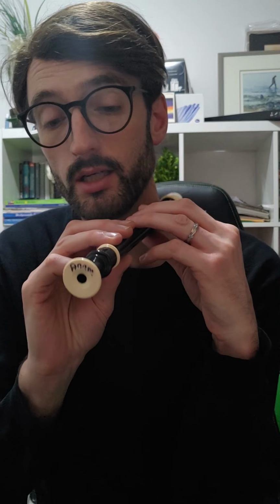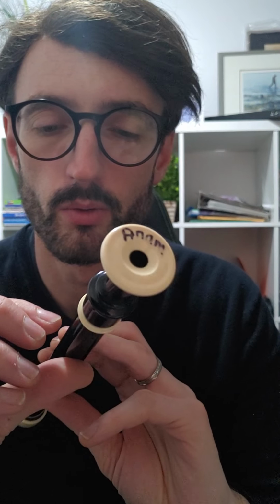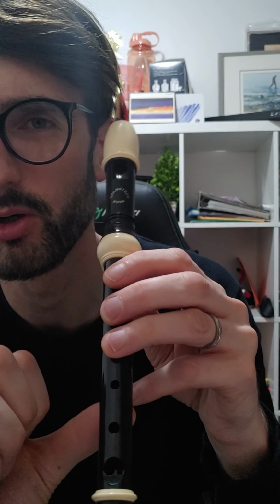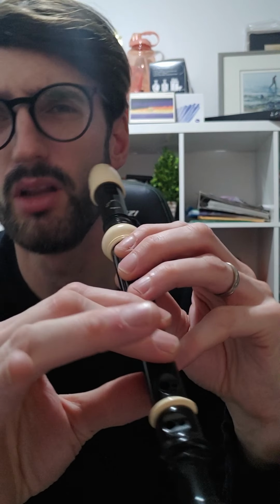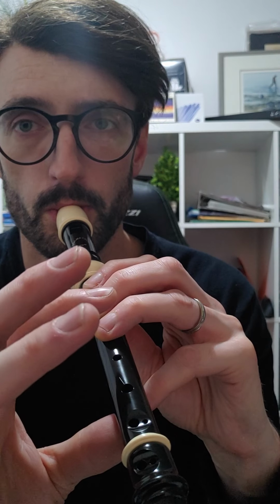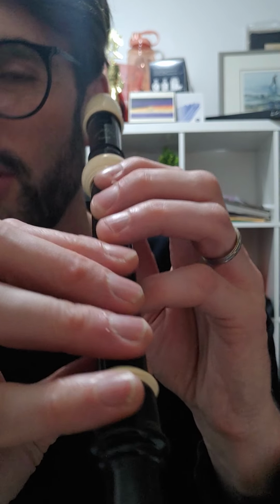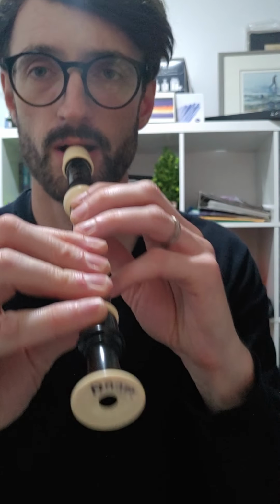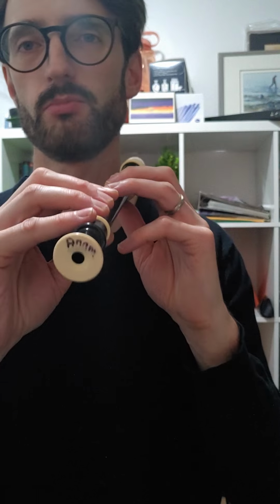Low C and F (recorder) & Joy to the World